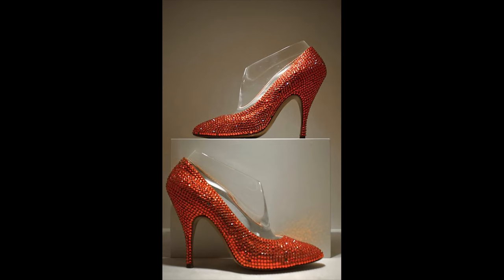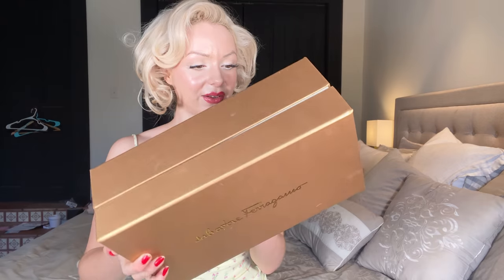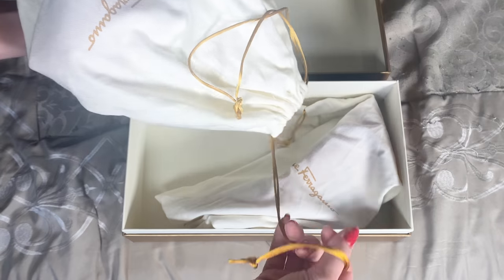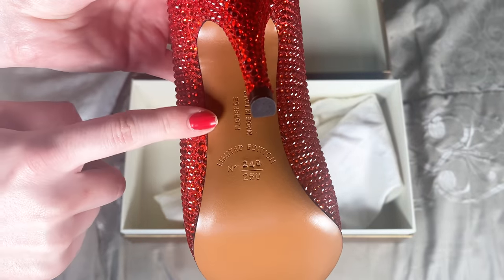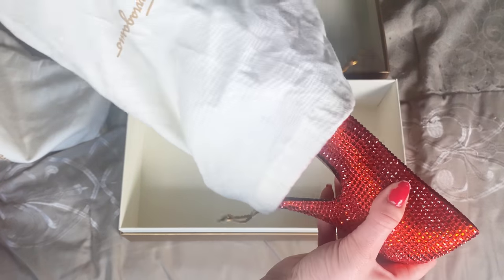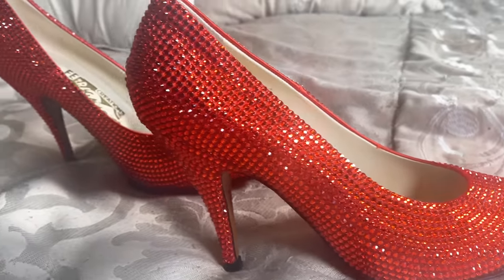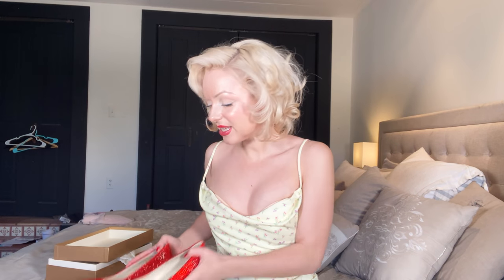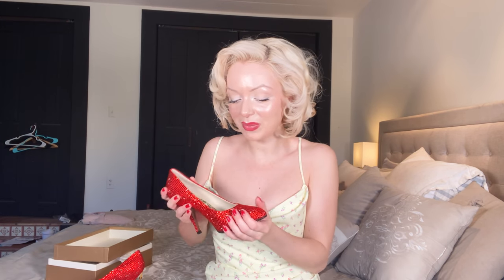I BOUGHT A PAIR OF MARILYN MONROE'S SHOES!! | Jasmine Chiswell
Hello Angels! :)

I hope you're having a fabulous day!

Hugs, kisses & a whole lotta love,

Jasmine

xx
X